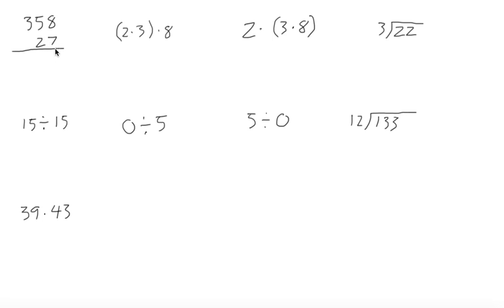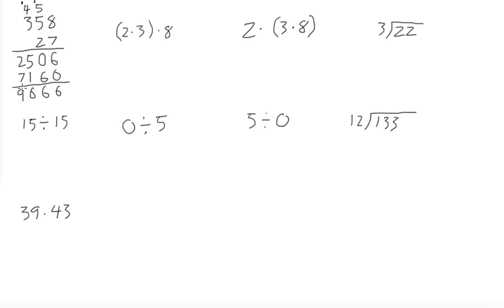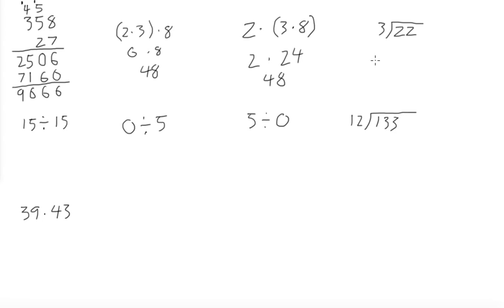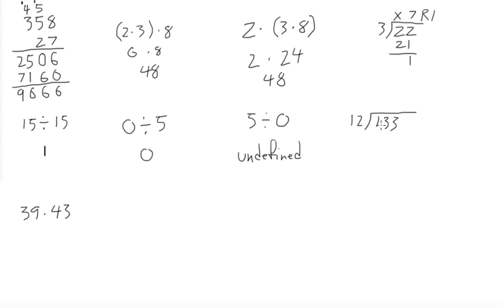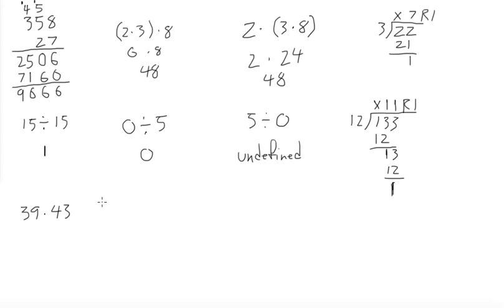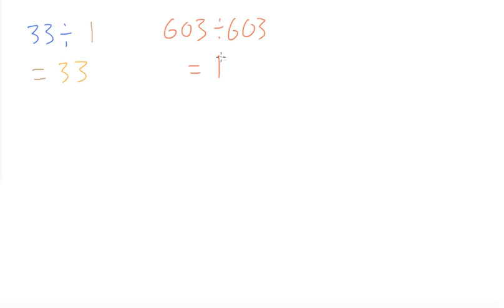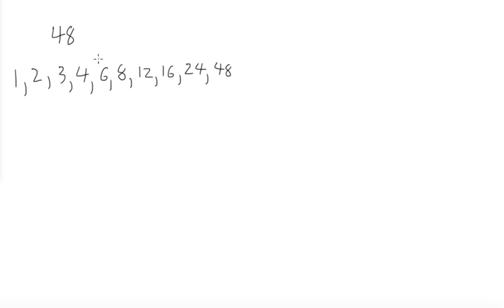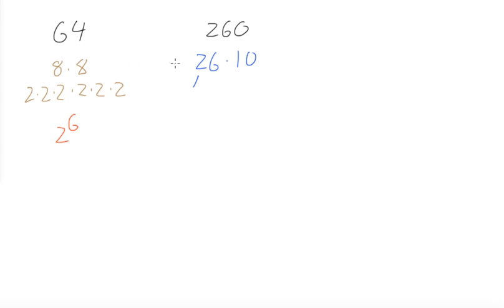Whole Numbers and Arithmetic Part 4